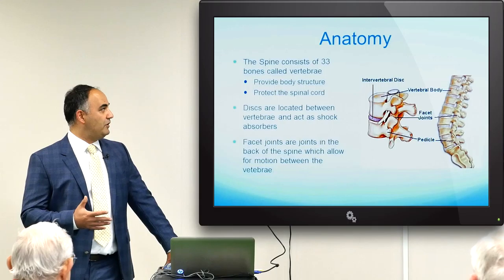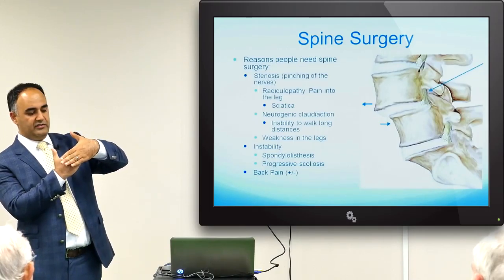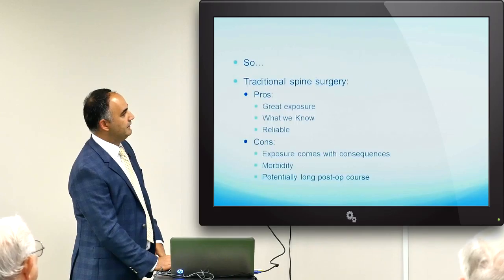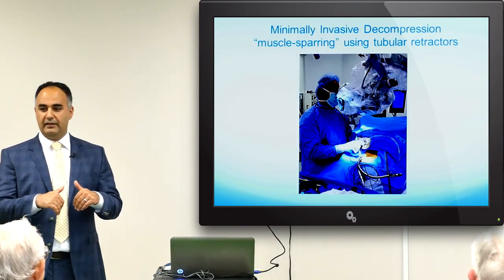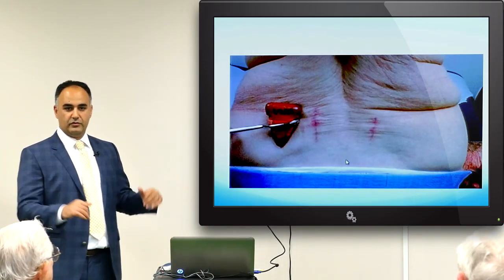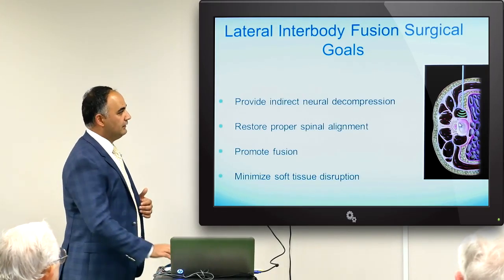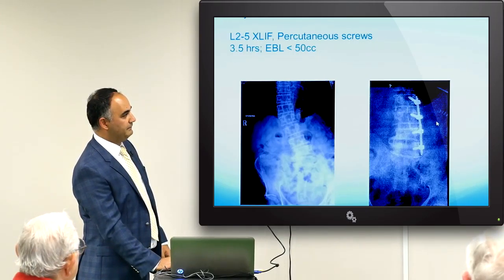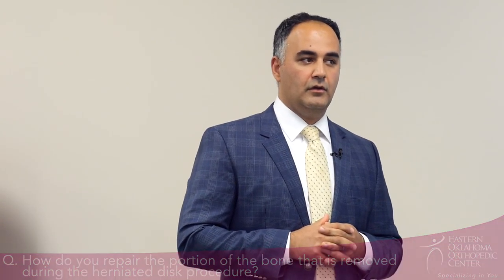Dr. Ahamdinia Minimally Invasive Spine Surgery Lecture